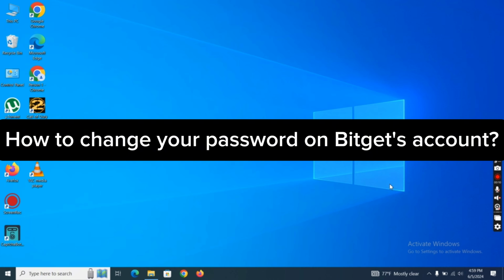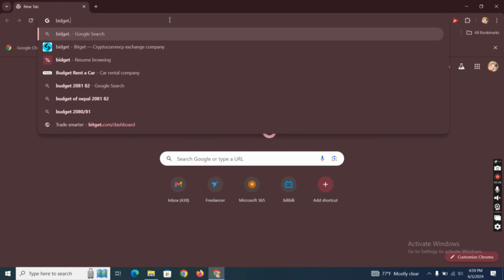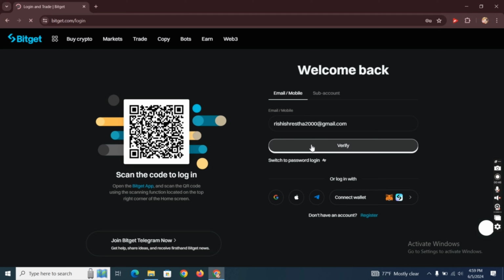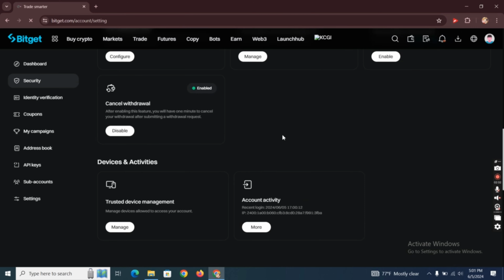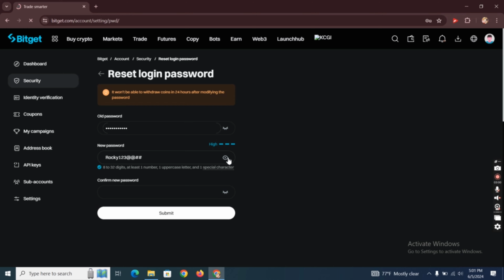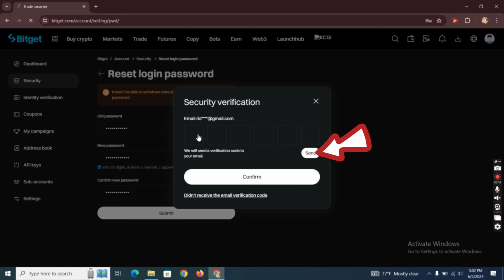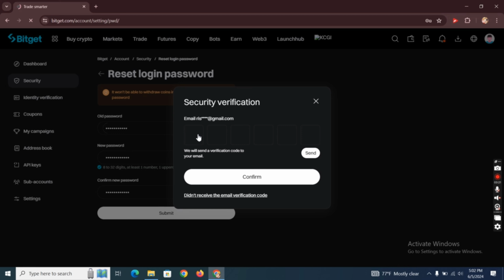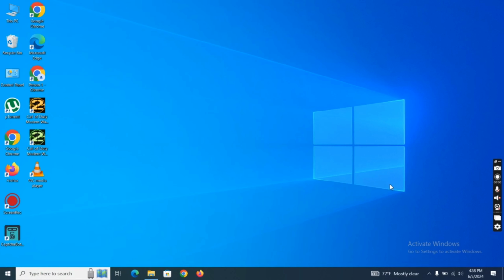How to Change Your Password on Bitget Wallet Account? Edit Password on Bitget Account on PC 2024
In this video, we’ll walk you through the process of changing your password on your Bitget Wallet account. Ensuring your account is secure is paramount, and changing your password regularly is a great way to enhance security.